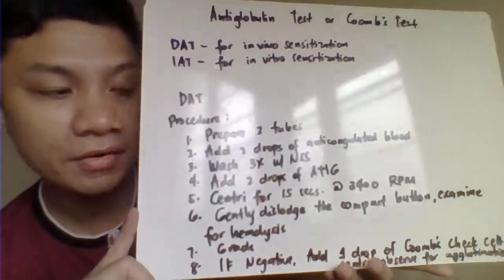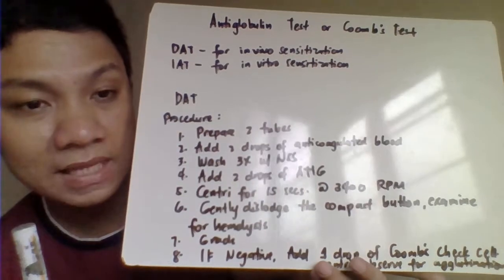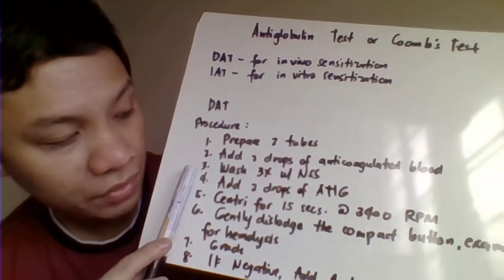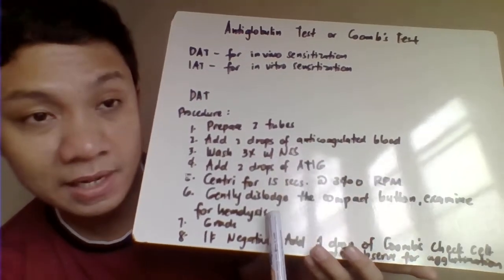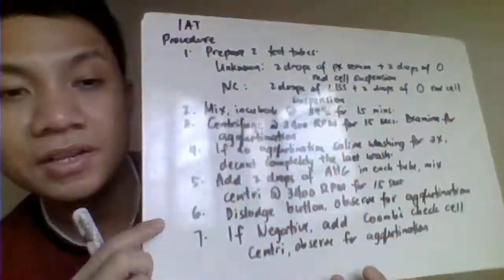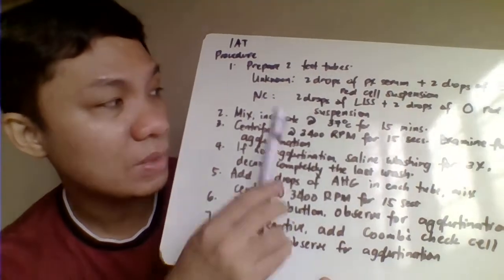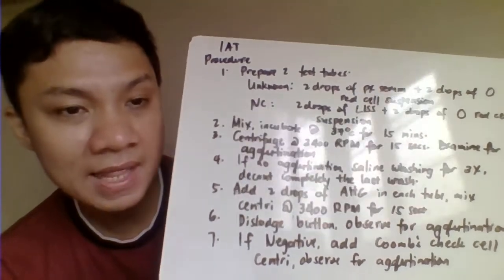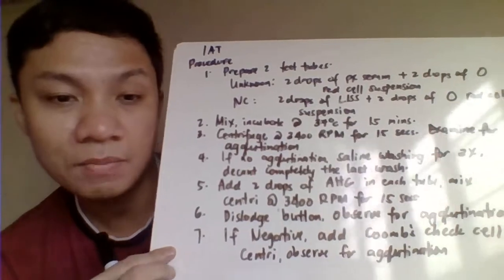ANTIGLOBULIN TEST LAB DISCUSSION